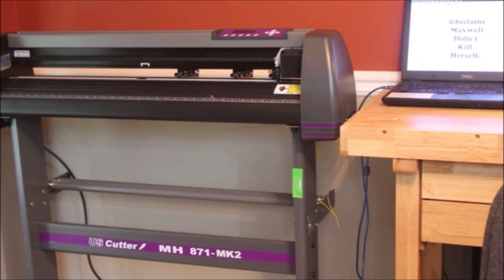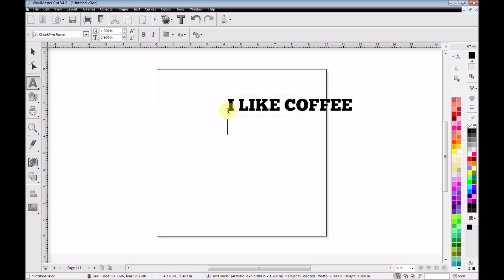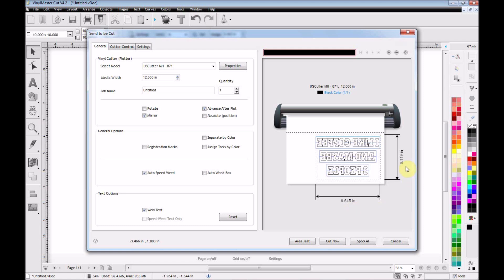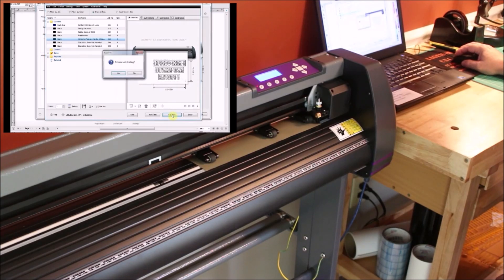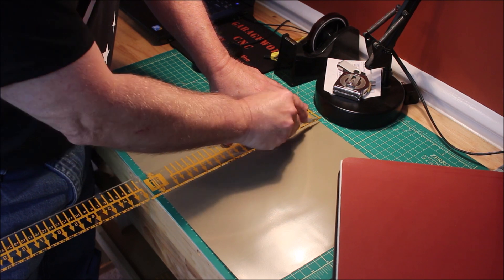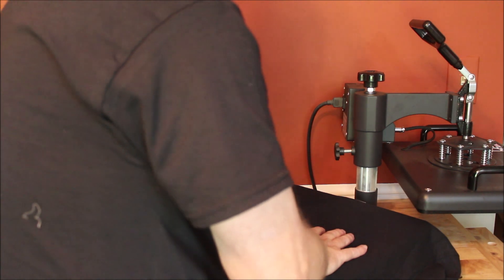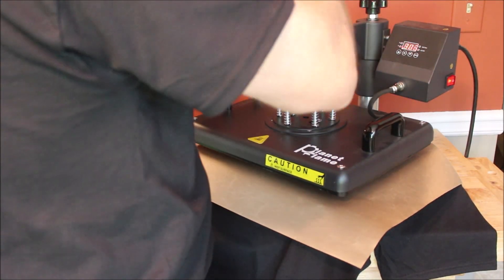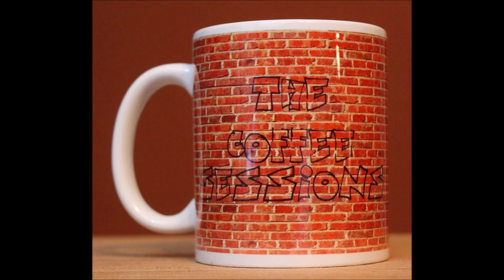Making a Tee Shirt with HTV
I was asked if I would show how I make my custom tee shirts so I'm showing off my new USCutter MH 871 vinyl cutter and my heat press.

Cutting Mat 18" x 24"
PTFE Telflon Sheets
Siser EasyWeed Heat Transfer Vinyl
Planet Flame 5 in 1 Combo Heat Press
USCutter 34" MH 871 Vinyl Cutter
Weeding Tool Kit
T-Square Vinyl Alignment Tool
Epson ET-2760 Sublimation Printer
Sublimation Ink
A-sub Sublimation Paper